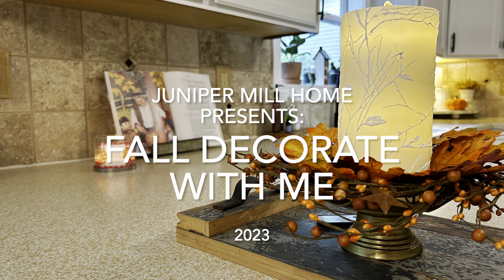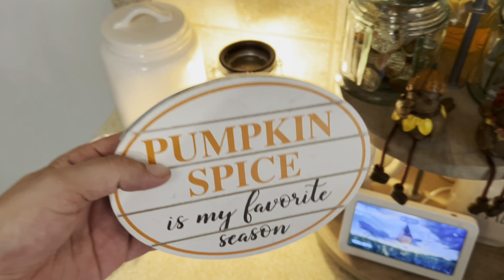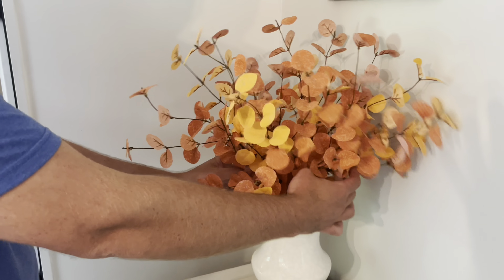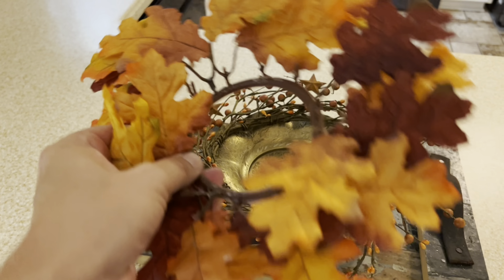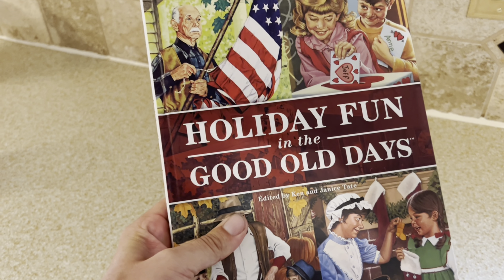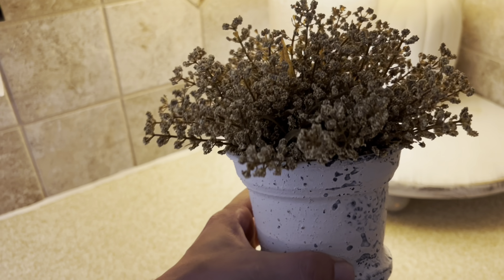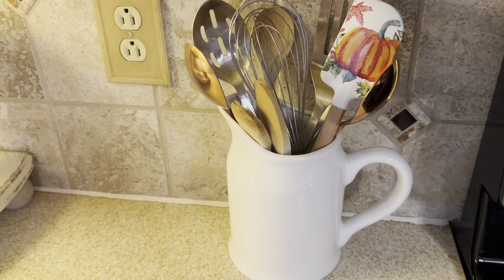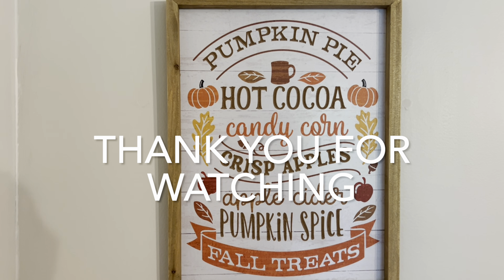Fall Decorate With Me 2023 | Fall Kitchen Decor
Join us as we decorate our kitchen for fall. 🍁🍁

Amazon Fall Eucalyptus Stems